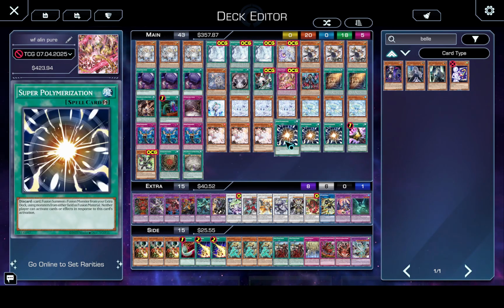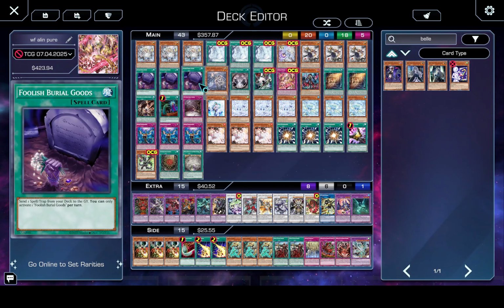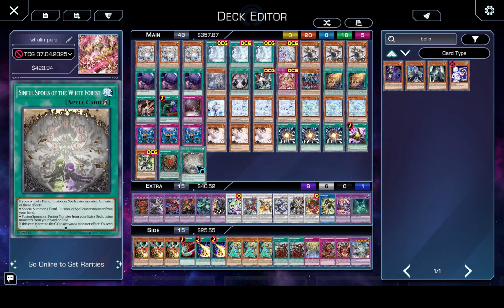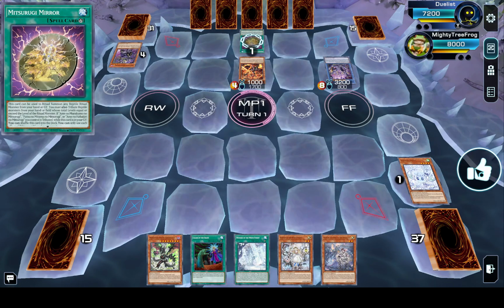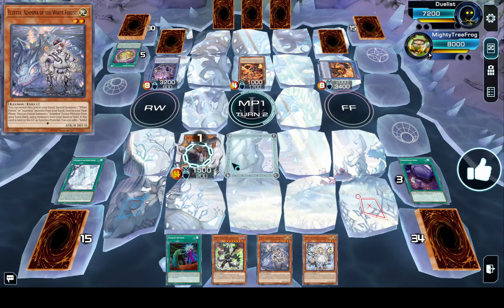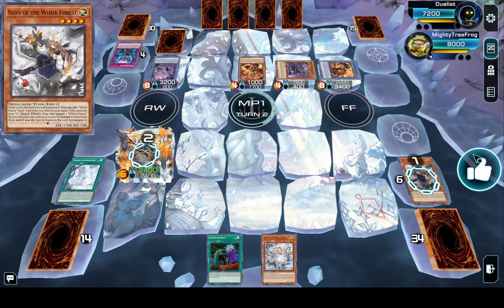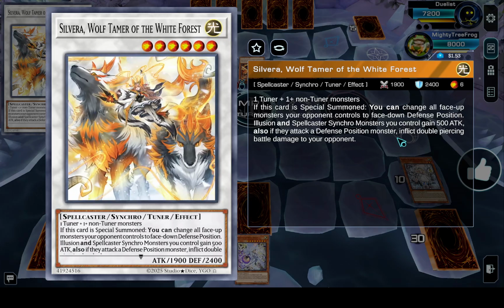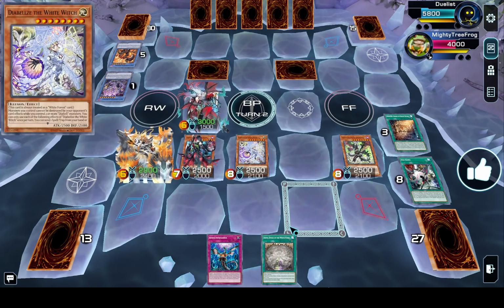(ALIN) WF Pure Deck Profile & Gameplay Analysis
00:00 Intro
00:36 Ratios: Non Engine
04:01 Ratios: Burial Goods
06:10 Ratios: Engine Requirements
08:11 Ratios: Extra
08:25 Game vs Mitsurugi
23:22 Outro